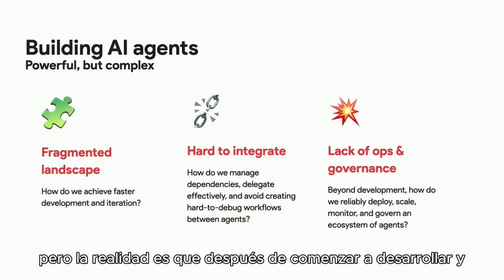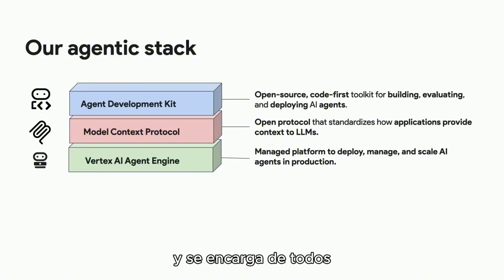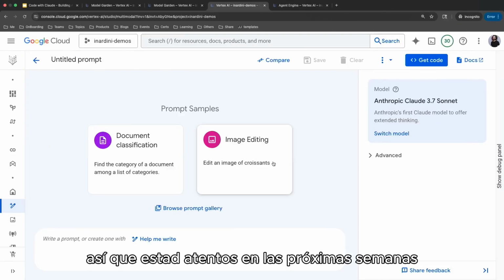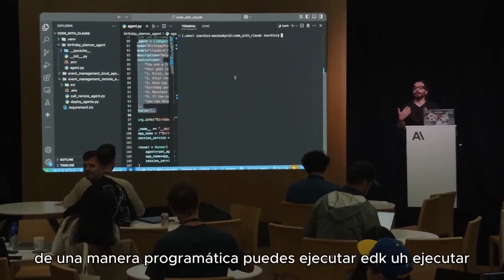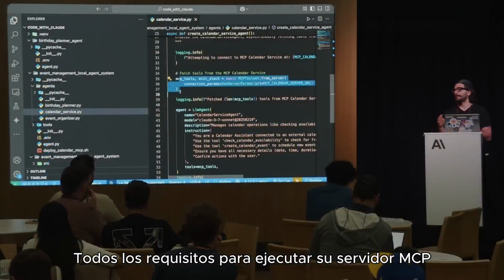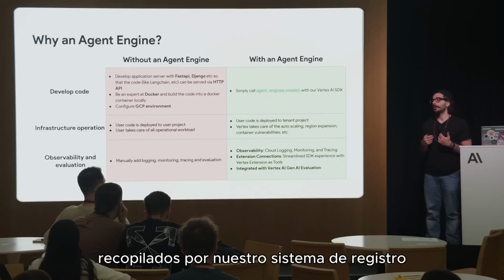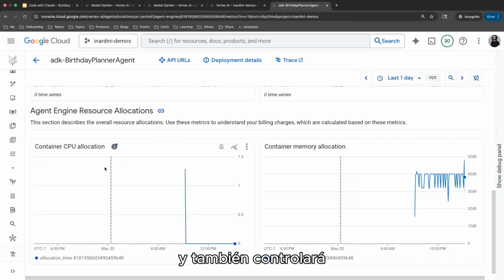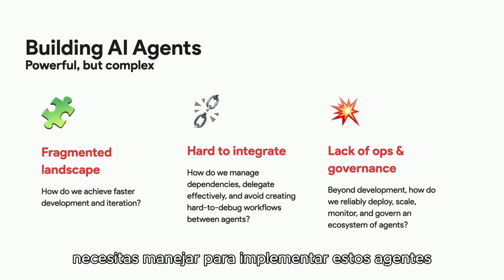Cómo Crear Agentes de IA con Claude en Google Cloud Vertex AI (Guía Completa)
Aprende a construir e implementar agentes de IA escalables usando modelos Claude en Google Cloud Vertex AI.

En este video, Ivan Nardini (Developer Relations Engineer en Google Cloud) desglosa el Agentic Stack definitivo:
🔹 Agent Development Kit (ADK): Framework open-source para desarrollo rápido de agentes.
🔹 Model Context Protocol (MCP): Estandarización de herramientas y contexto para LLMs.
🔹 Vertex AI Agent Engine: Plataforma administrada para desplegar y monitorear agentes en producción.
🔹 Agent2Agent (A2A) Protocol: Comunicación fluida entre diferentes frameworks de IA.

📌 Marcas de tiempo / Capítulos del Video:

00:00 - Introducción: El reto de llevar Agentes de IA a producción

01:52 - Componentes del Agentic Stack de Google Cloud

05:20 - Accediendo a modelos Claude en Vertex AI Model Garden

07:38 - Demo 1: Creando un Agente Planificador con ADK

13:14 - Demo 2: Integrando servicios de Calendario con MCP

17:00 - Demo 3: Orquestación Multi-Agente y ADK Web UI

19:05 - Demo 4: Despliegue masivo en Vertex AI Agent Engine

25:14 - Protocolo Agent2Agent (A2A) para sistemas complejos

29:05 - Código fuente y Recursos